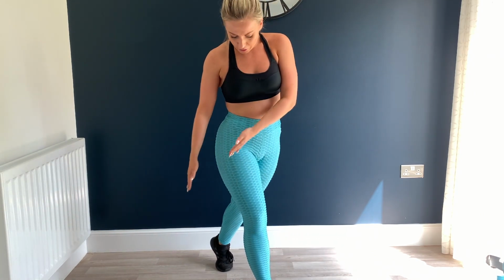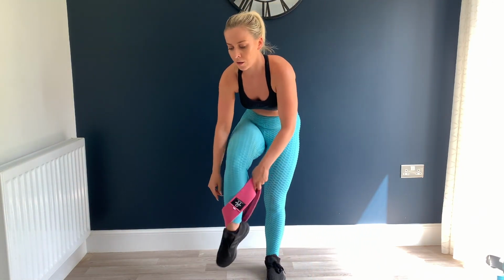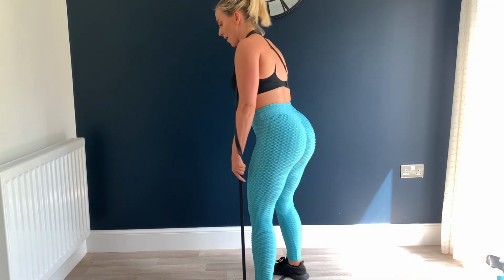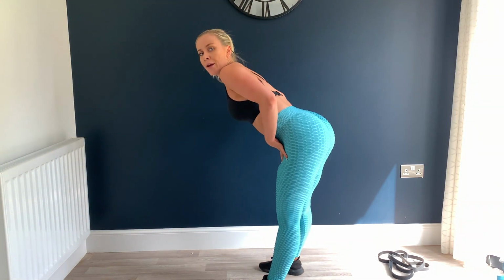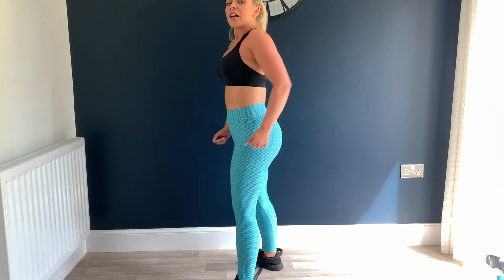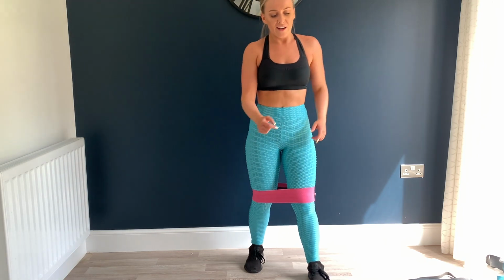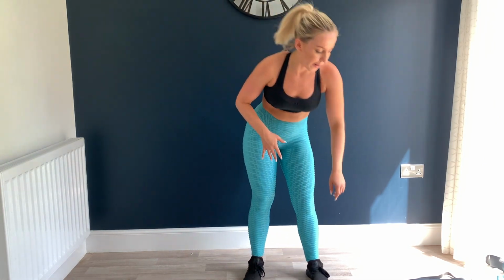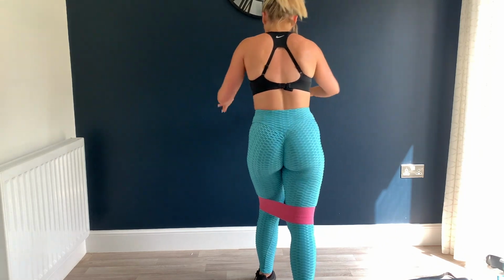HOME BOOTY WORKOUT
Home glute workout all you need is a band!